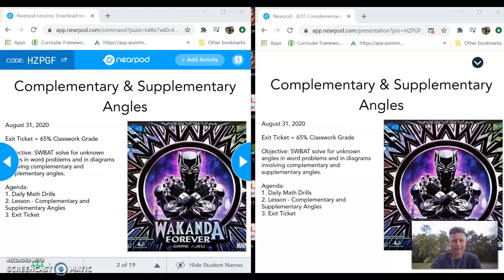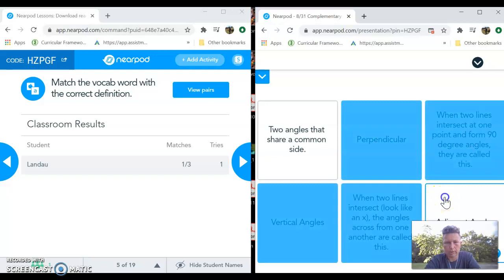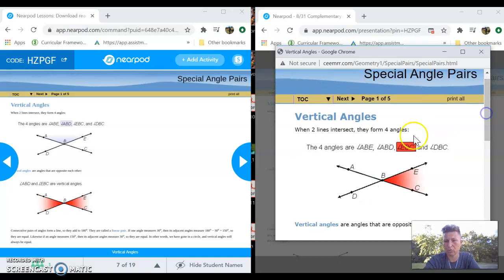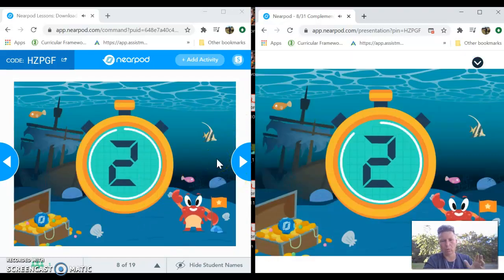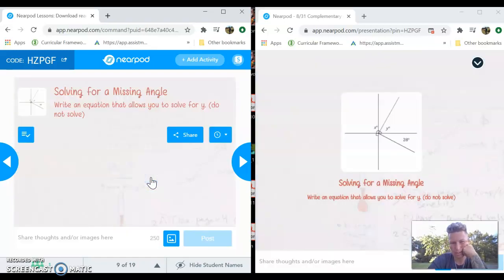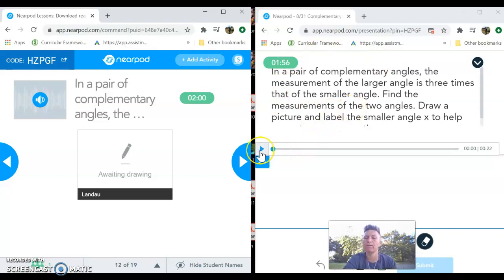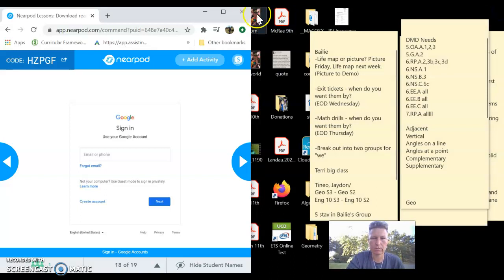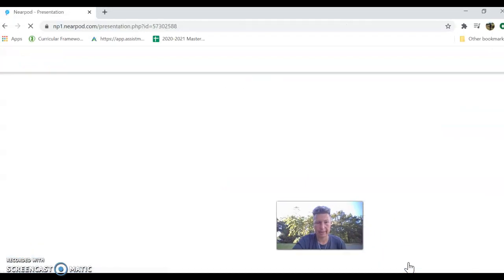Nearpod Geometry Lesson